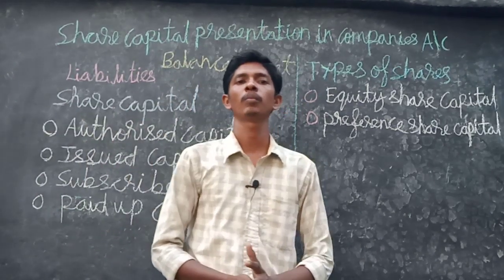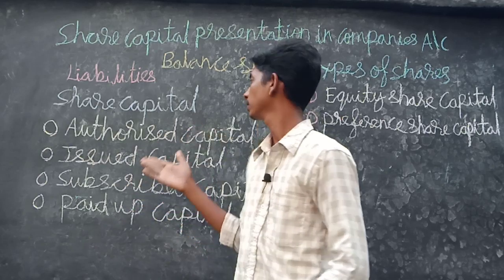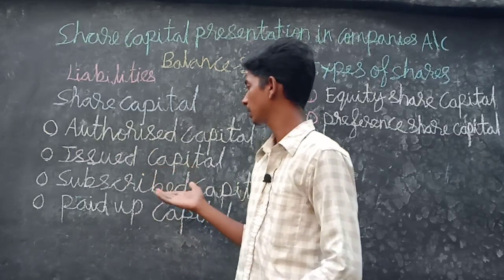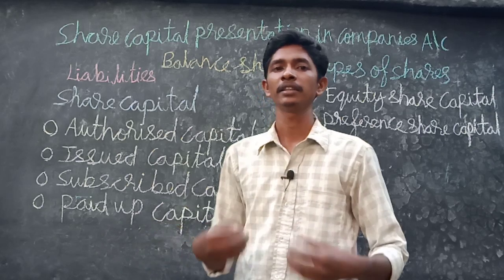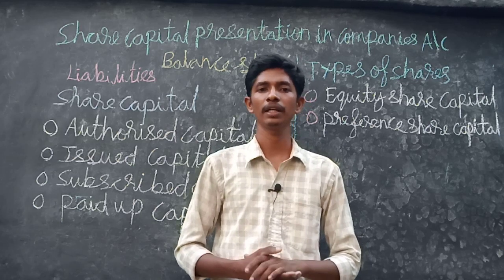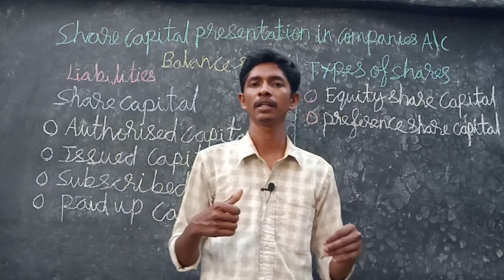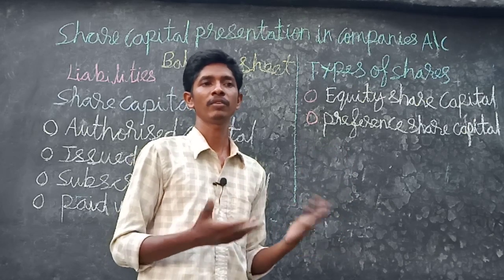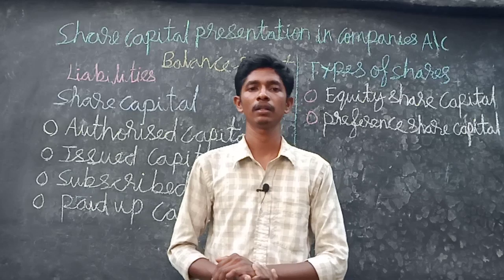Share capital and presentation in companies account types of shares equity share preference share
Types of shares equity share preference share

People did not invest money in shares debentures mutual funds insurance means their money is safe